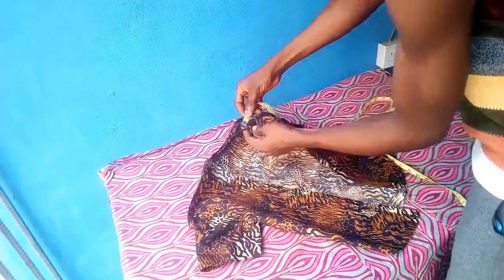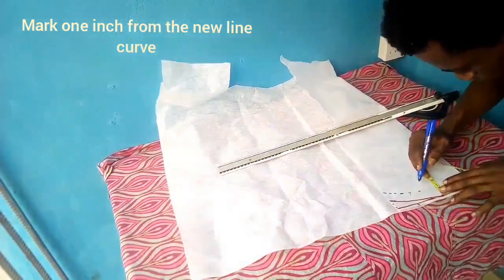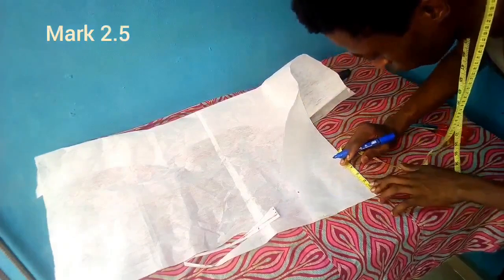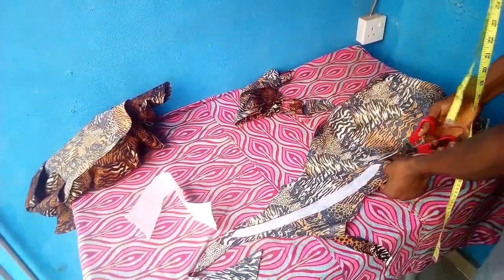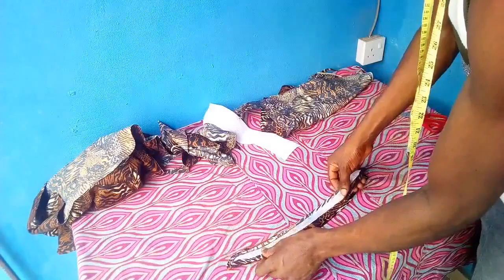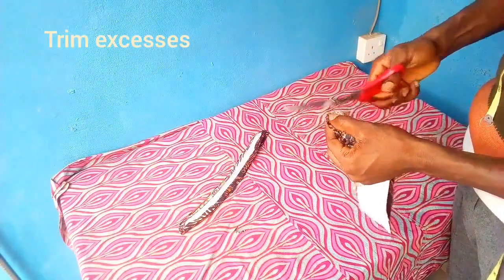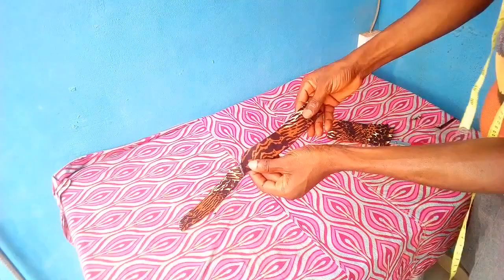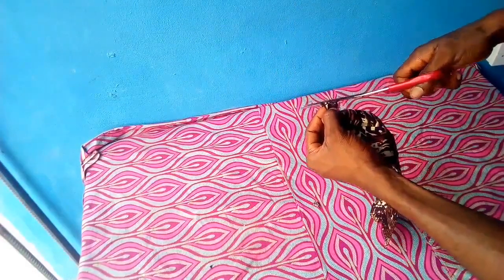HOW TO CUT, SEW AND FIX A SHIRT COLLAR FOR KIDS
This is a tutorial on how to make a shirt collar from scratch.

It entails step by step procedures and precautive measures observed were also stated.
Same procedure can also be followed when making a shirt for an adult

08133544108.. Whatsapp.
Lets keep learning